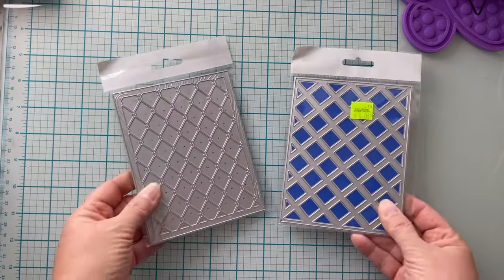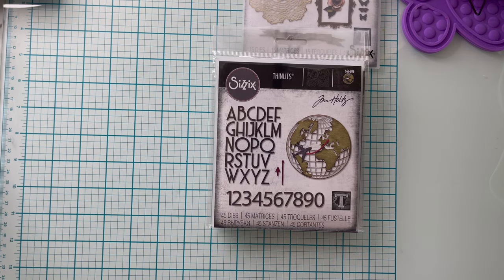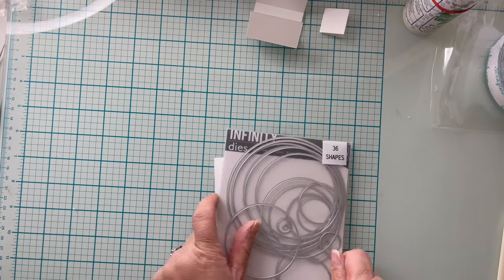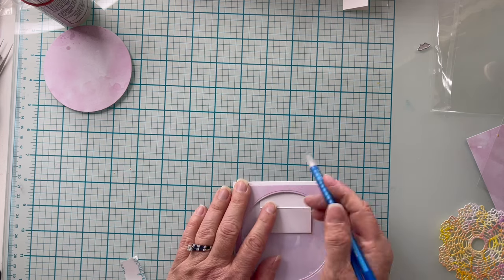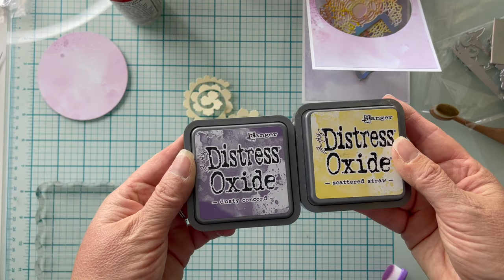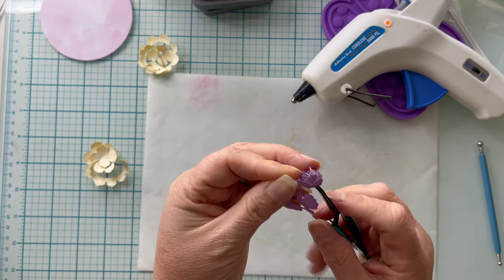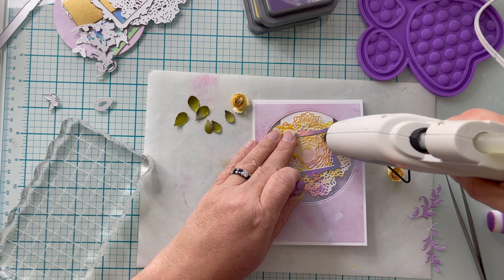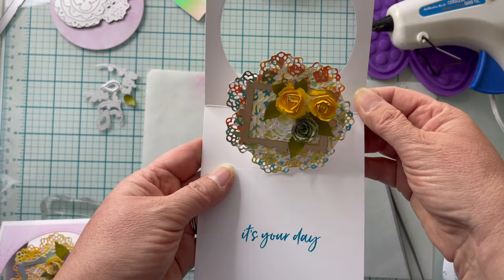EASY Fun Fold: POP UP & PIVOT Cards!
Learn step-by-step how to create these interactive cards that surprise and delight. Perfect for any occasion!  Get ready to elevate your card making skills and bring joy with every fold.

Join our Facebook Group to share your creations at Village Card and Crafts

PROJECT SUPPLIES:

• RECOLLECTIONS CARD STOCK 65# (white)

• ACCENT OPAQUE 100# WHITE CARDSTOCK (bases)

• VENCINK GENUINE BONE FOLDER

•. MAGIC MAT - STANDARD SHORT - CUTTING PAD. - 6 X 7.75 - 2 PACK

CRAFT HAUL ITEMS
• SIZZIX - VAULT BOUTIQUE